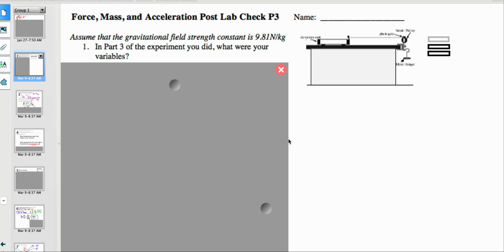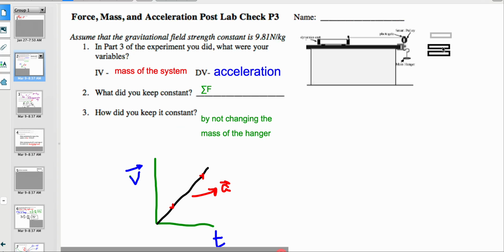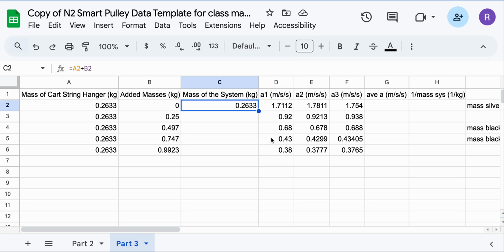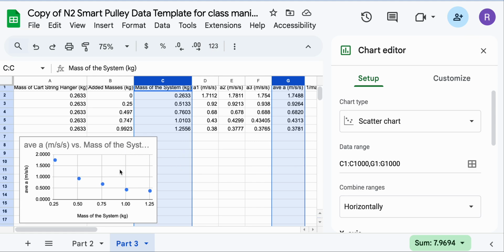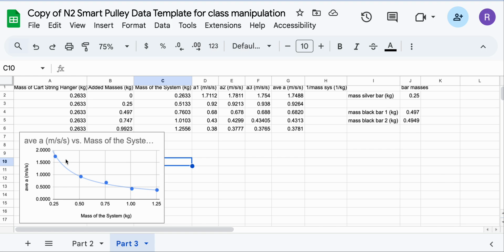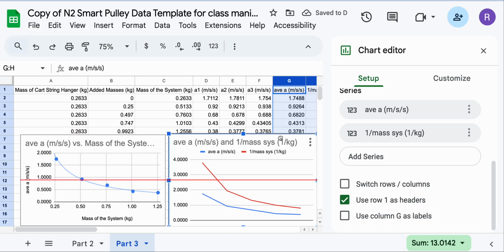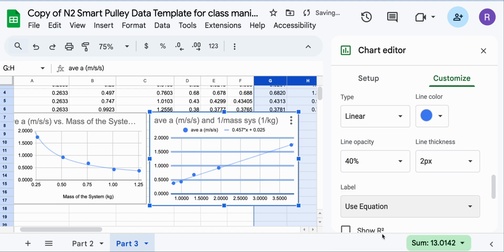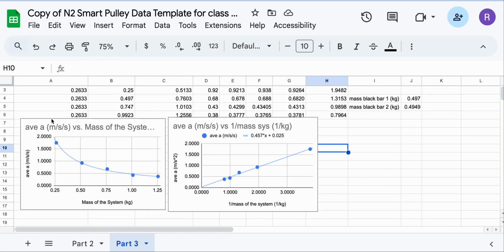N2P3 Graphing 25